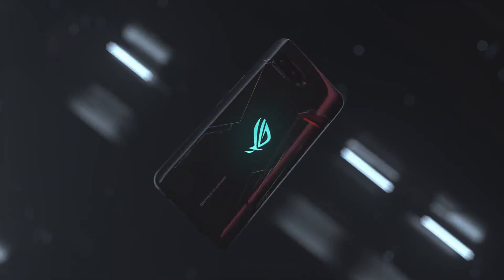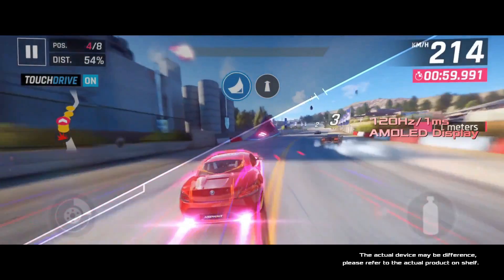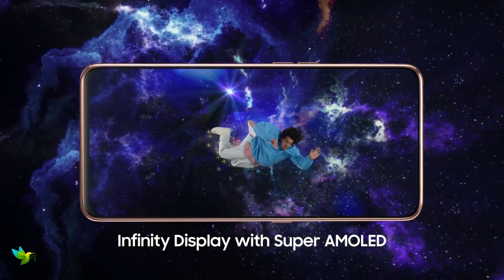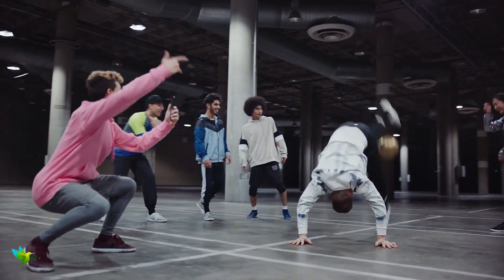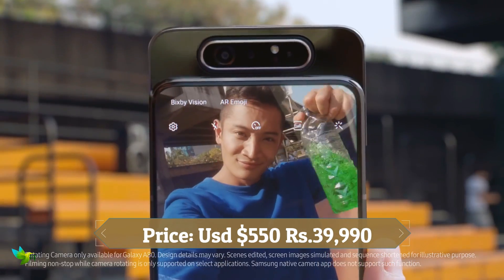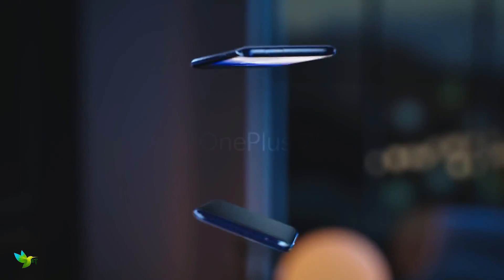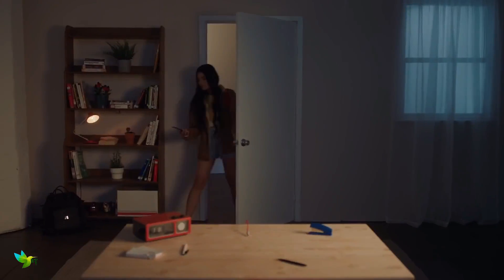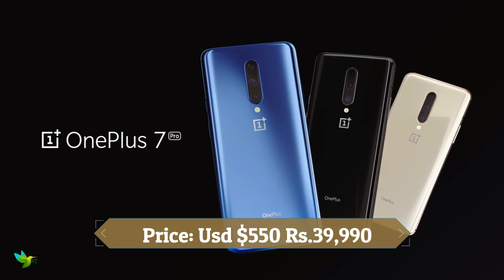Top 5 Upper-Mid-range Phones from ₹30,000 to ₹40,000